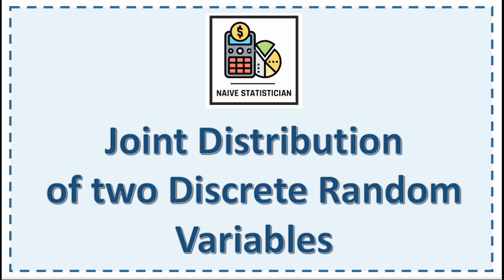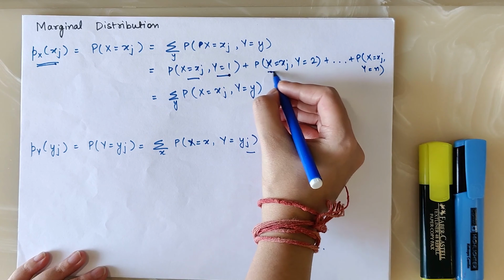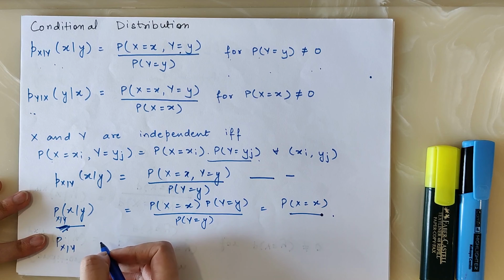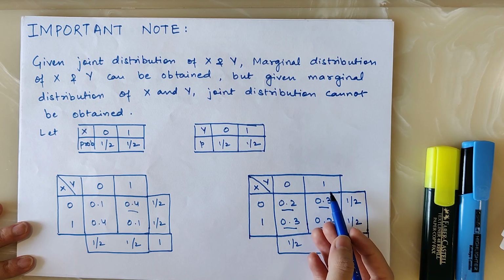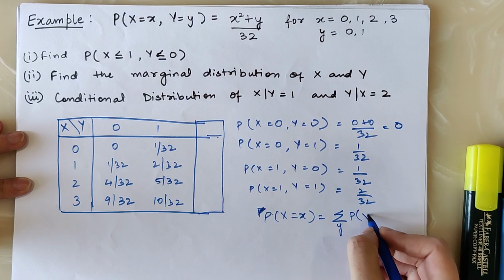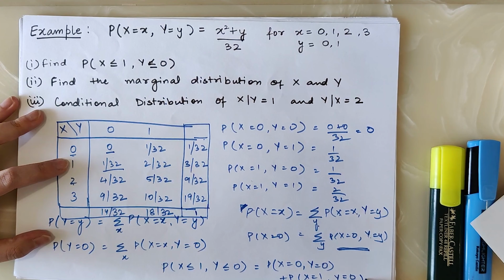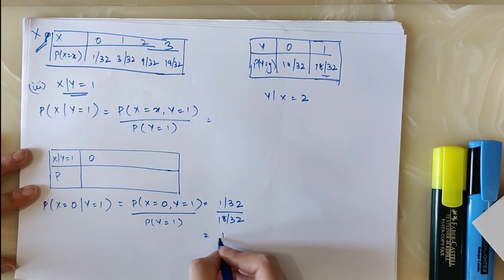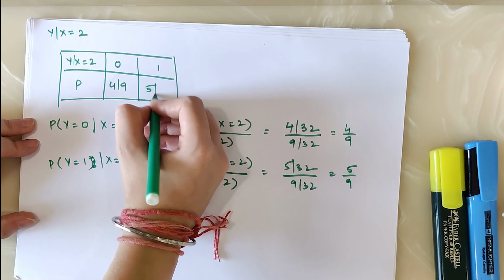Joint distribution of two discrete random variable - Explained with solved questions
In this video, I have explained joint distribution of two discrete random variable along with their examples. I have also solved questions covering the basics like the marginal distribution, distribution function, conditional distribution, etc.

If you want to know more about discrete random variable, do check out the following video: